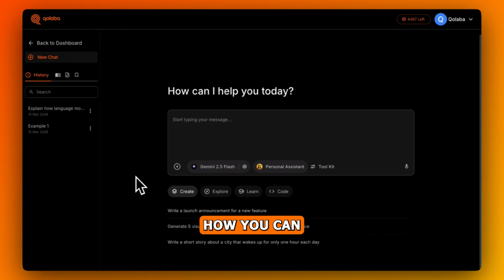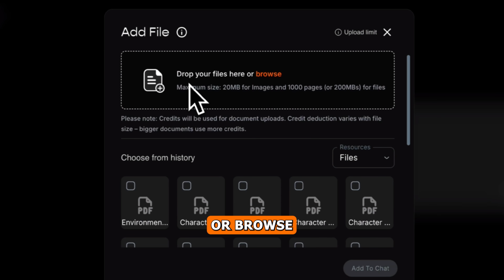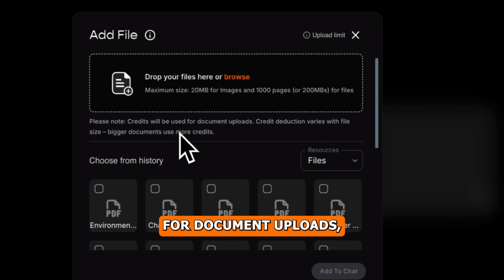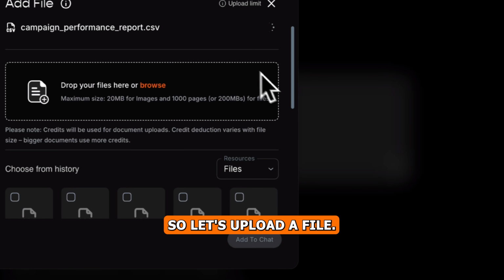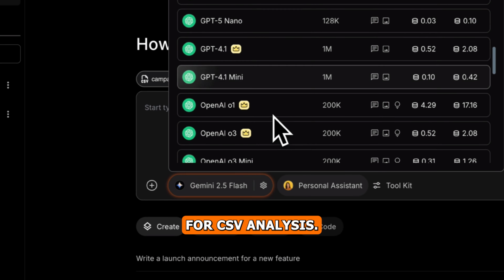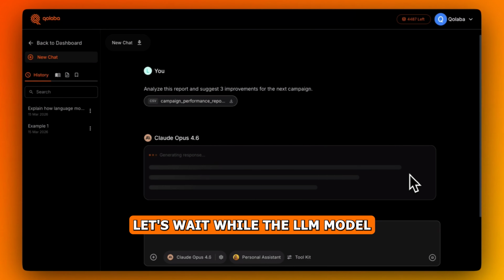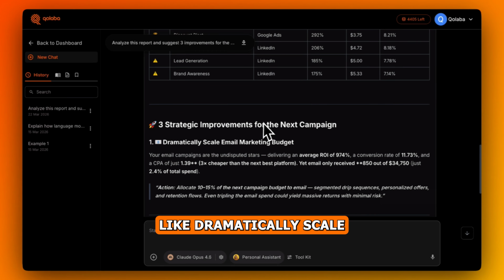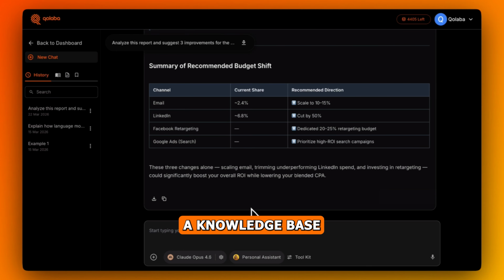Analyze PDFs & CSVs in Seconds | Qolaba AI File Upload Tutorial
Unlock the true power of Qolaba AI by chatting directly with your own data. If you want highly accurate and personalized AI responses, adding context is the ultimate game changer. 📄✨

In this tutorial, we walk you through the seamless process of uploading files like PDFs, Word documents, CSVs, and images straight into your chat. You will see exactly how to transform raw data into actionable insights. We demonstrate this by uploading a marketing campaign performance report and using advanced AI models to instantly generate strategic improvements.

What you will learn in this video:
✅ The simple steps to upload various file types to your chat
✅ How document sizes and uploads work with your credit balance
✅ A real world demonstration of analyzing a marketing CSV report
✅ Best practices for providing context to get the smartest AI outputs